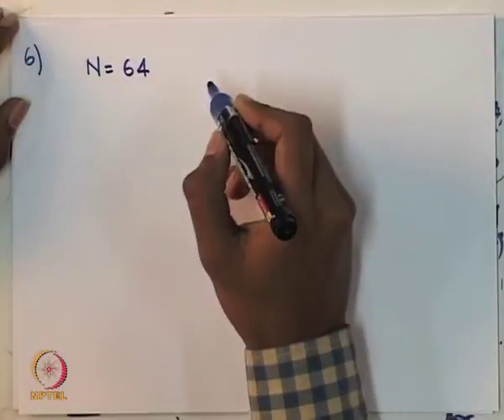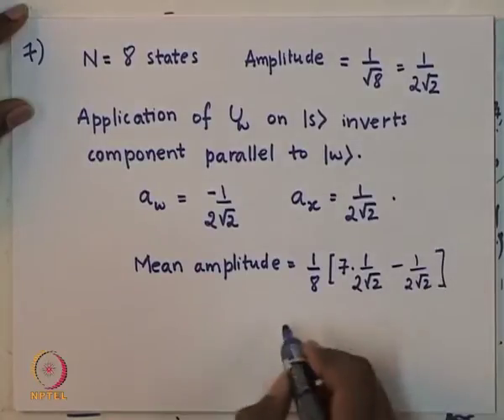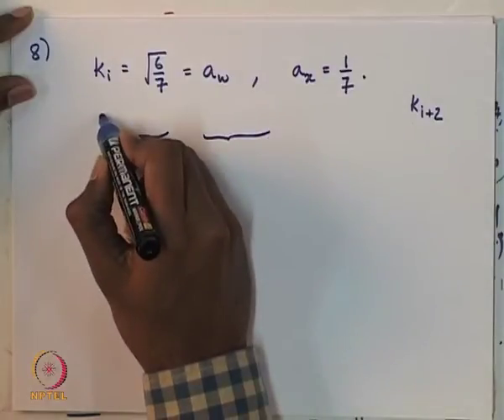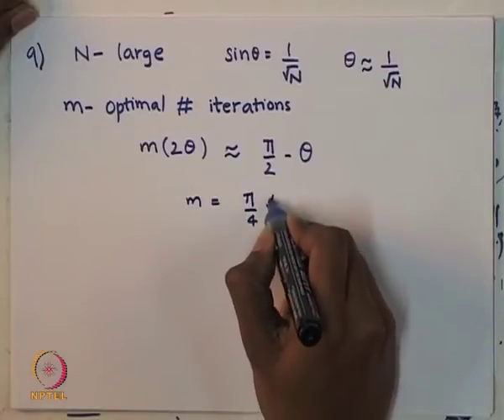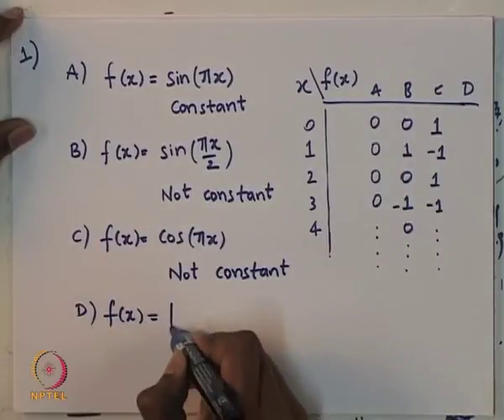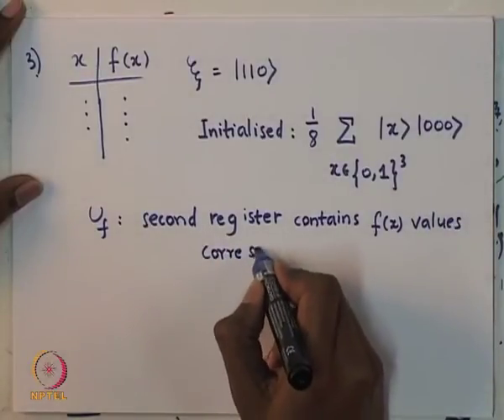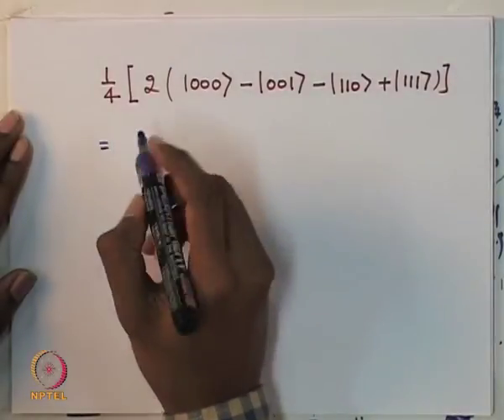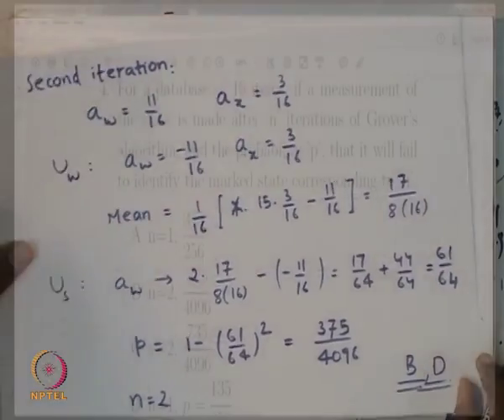Assignment-4 solutions part-2